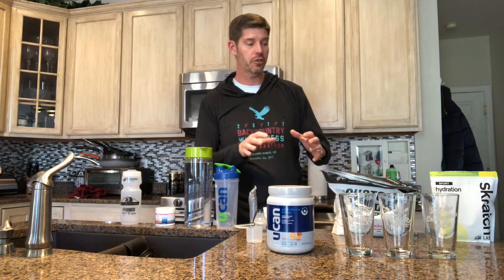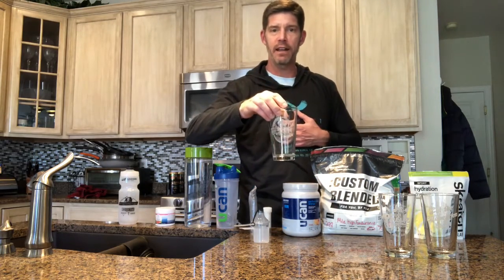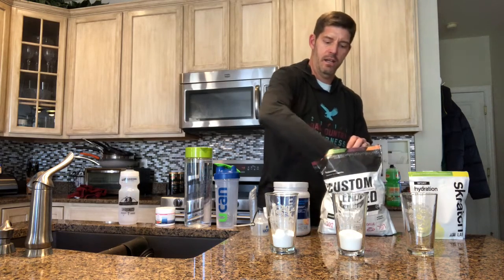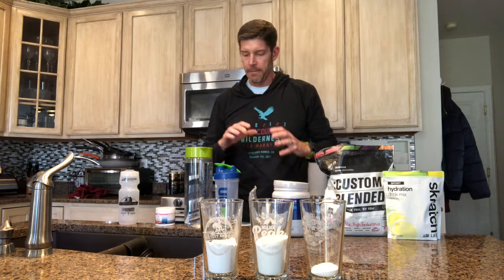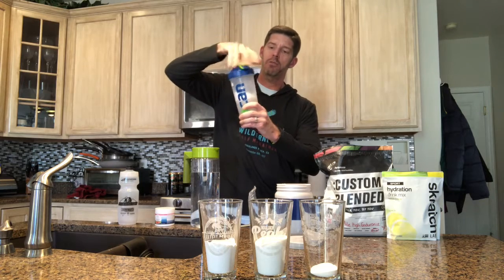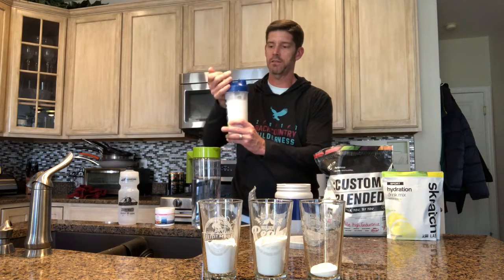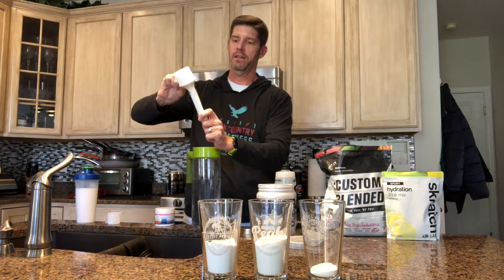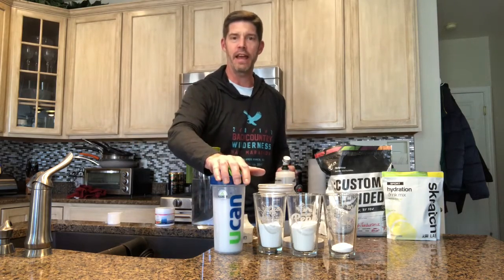Fuel Right with UCAN